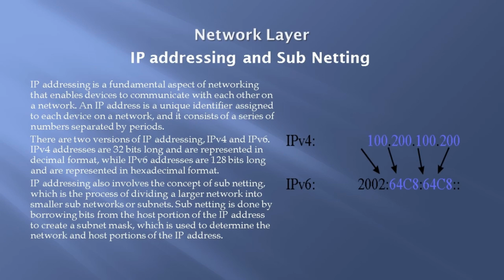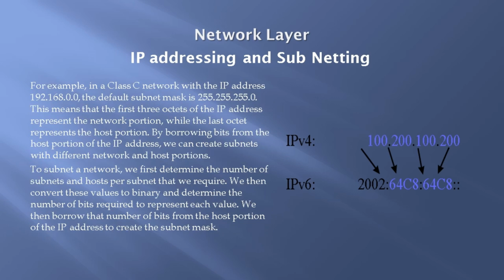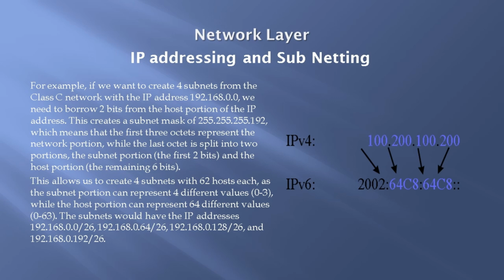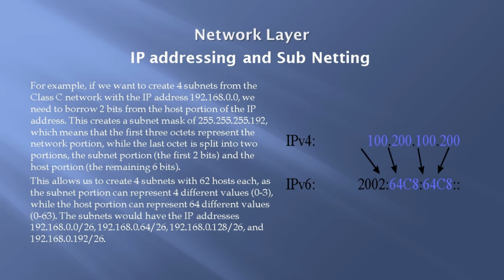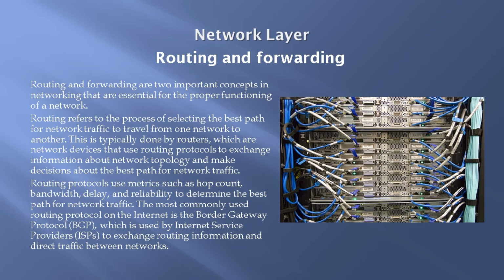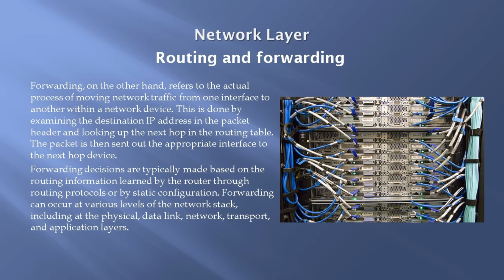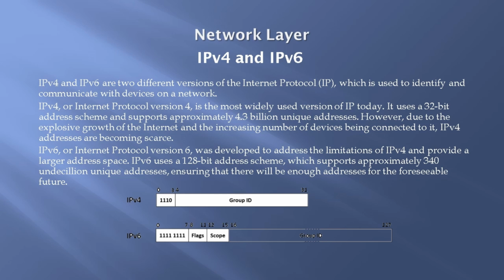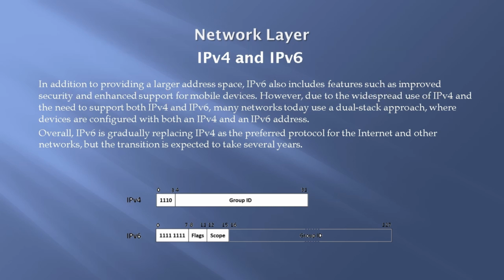Networking: Module 4